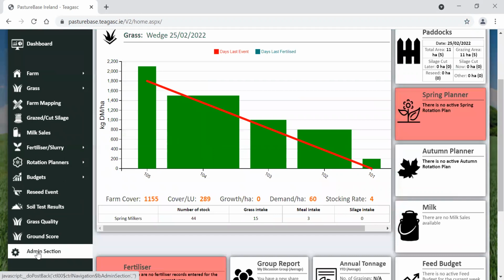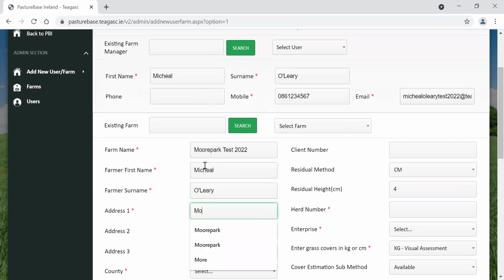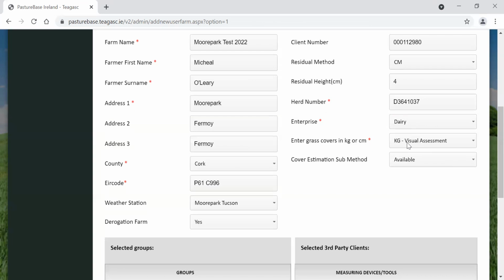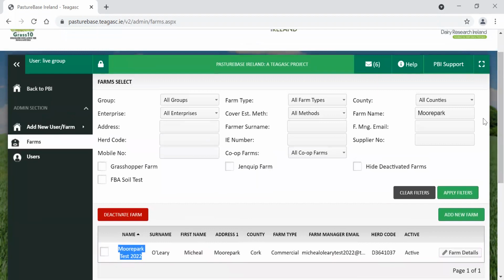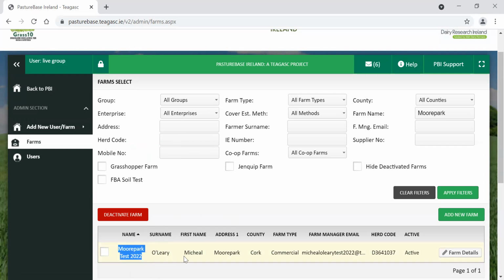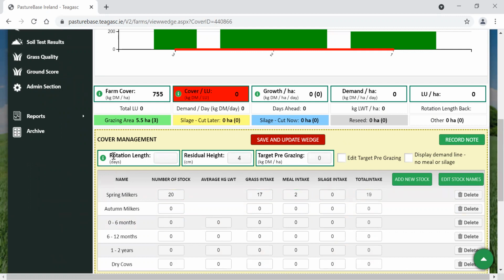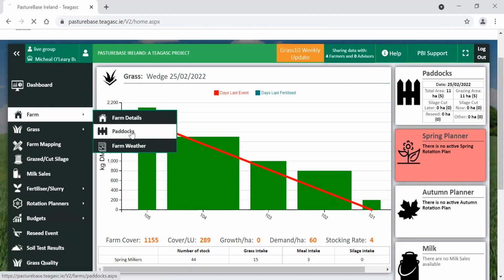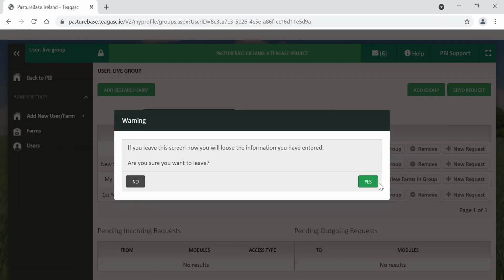An Advisor adding a Farm/Student to PastureBase Ireland